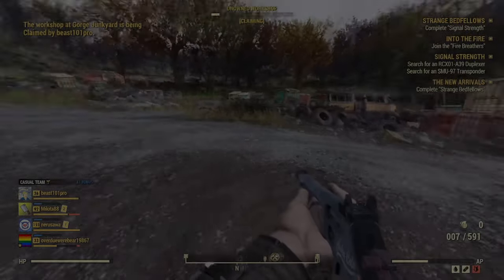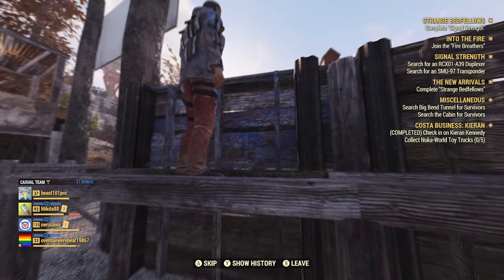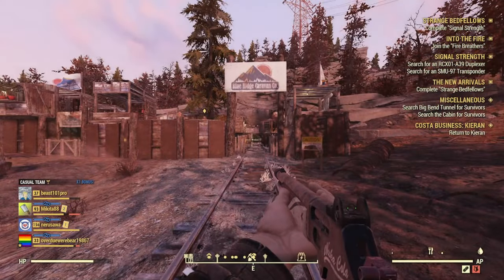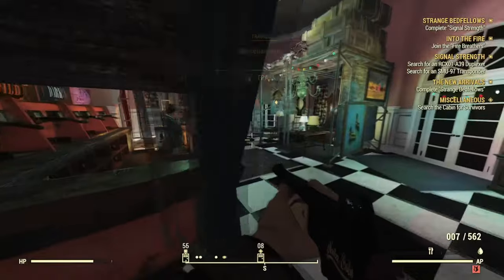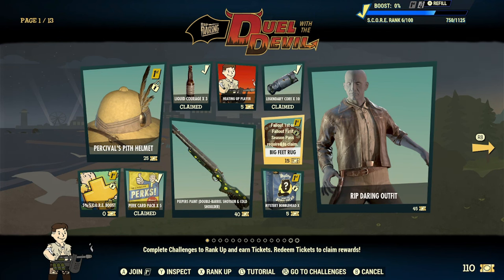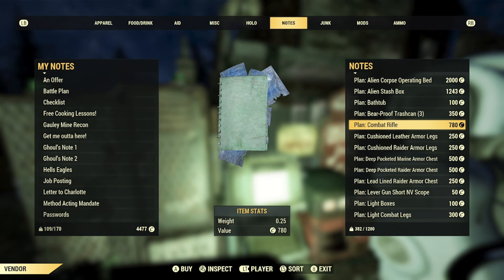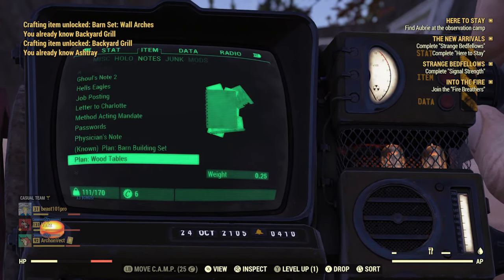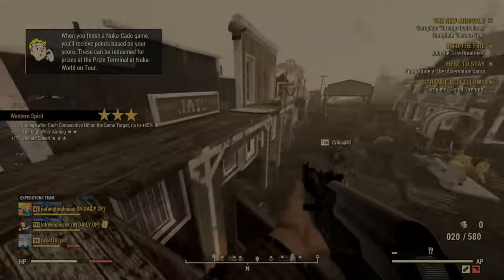The Best Method To Farming Camp Plans in Fallout 76! Hundreds of Camp plans Easy Fallout 76 Guides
This is my guide on the Best Ways to Farm Plans in fallout 76, starting with basic plans, quest line plans and the best place in general to purchase hundreds of camp plans!

Want an active discord server to chat about the game?
Also home of the cheapest kaku shop ive seen?